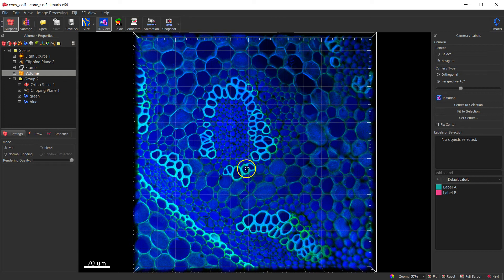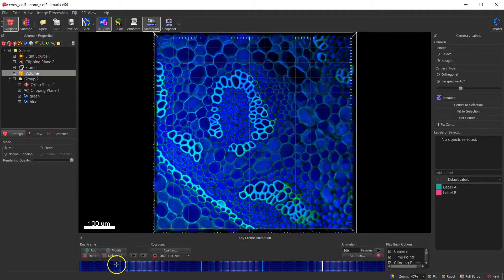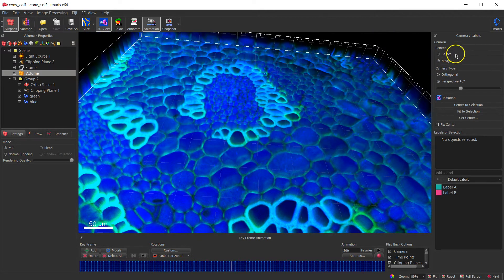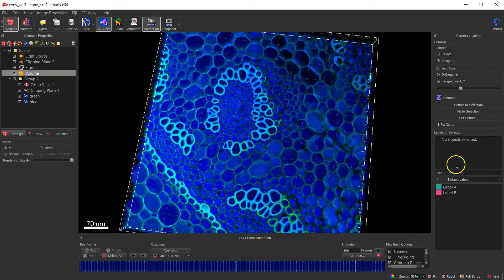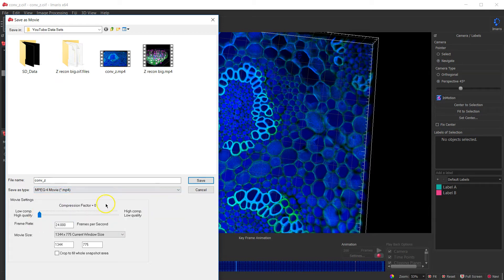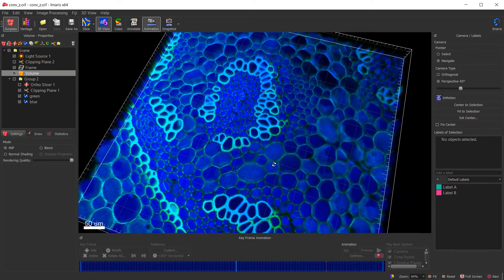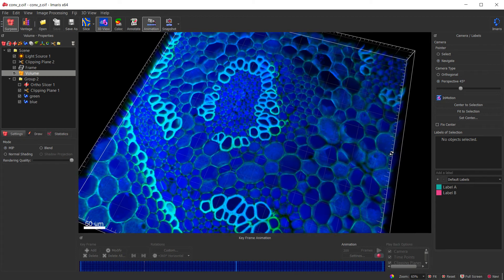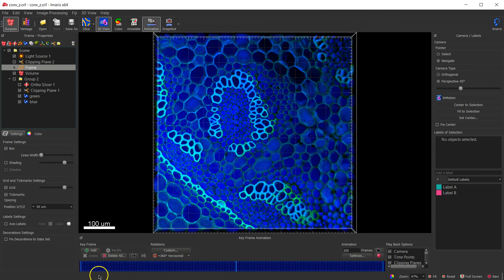Imaris - Quick Animation